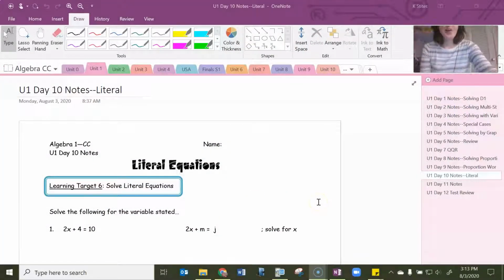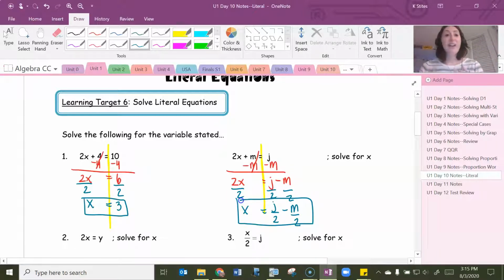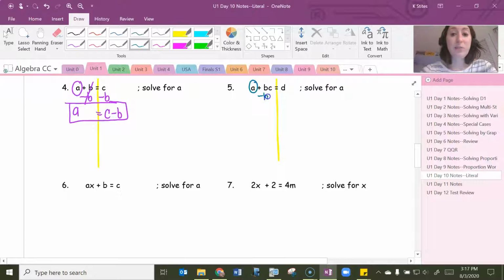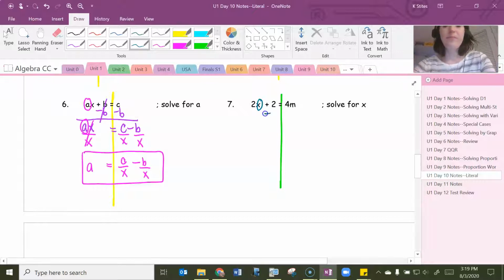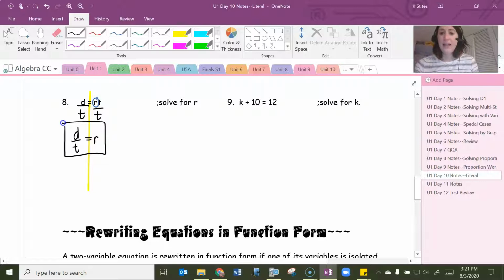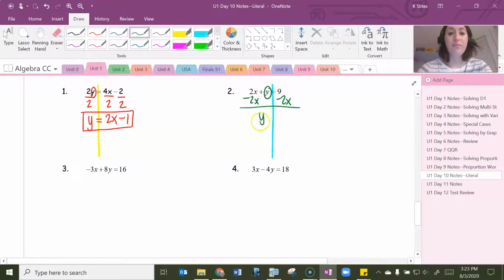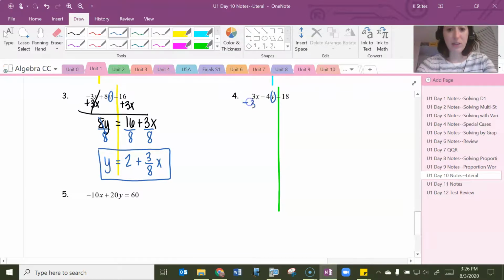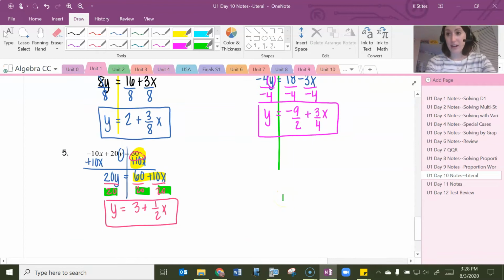Alg__U1 Day 9 Notes--Literal Equations